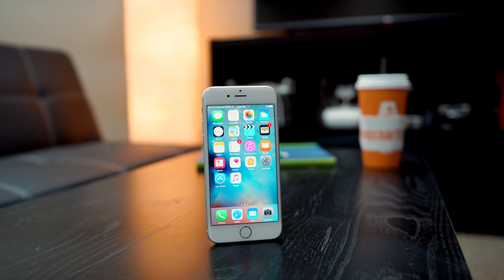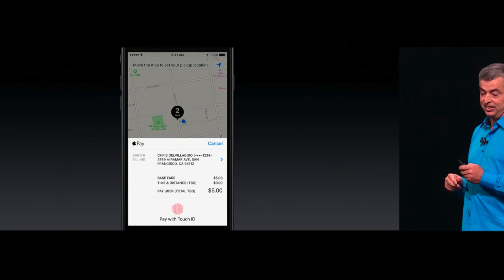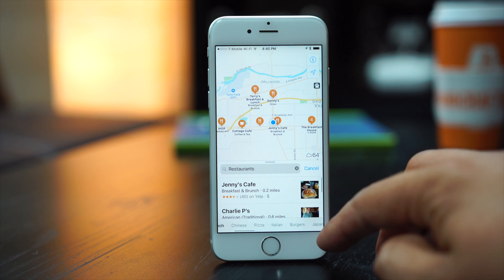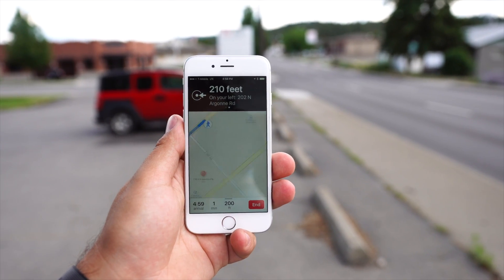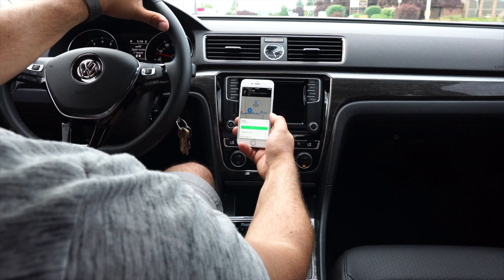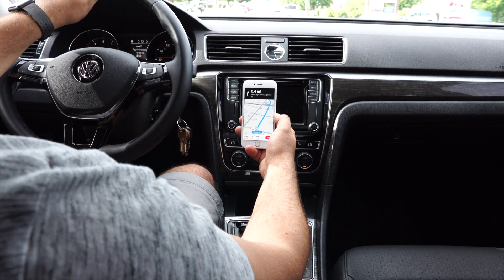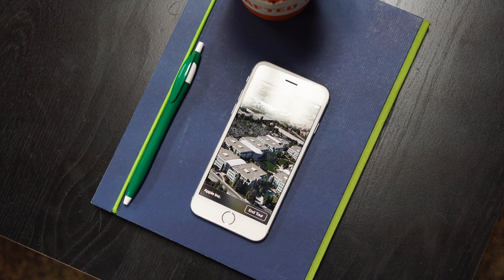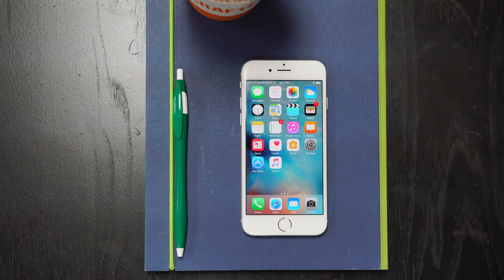iOS 10 — Apple Maps will remember where you parked your car!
Apple Maps is much smarter in iOS 10, recommending destinations along your route, allowing plug-ins from third-party apps, and even remembering where you parked your car.